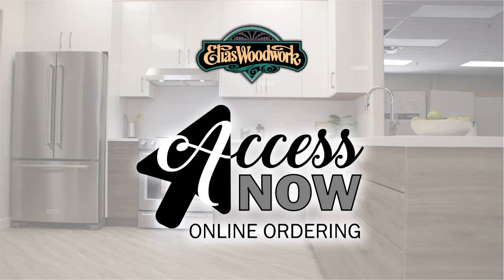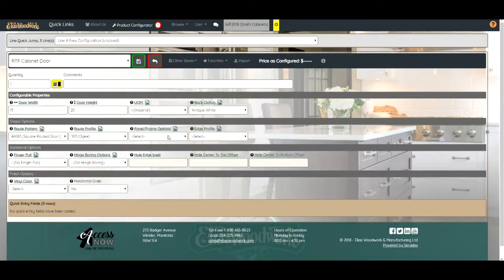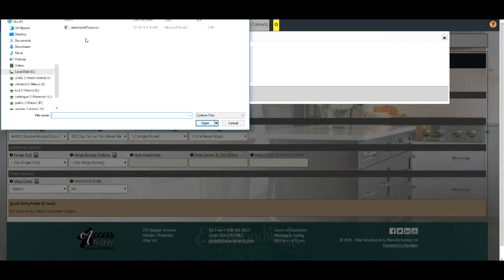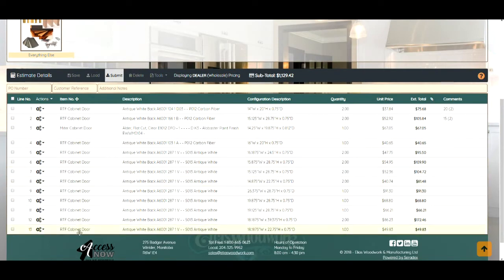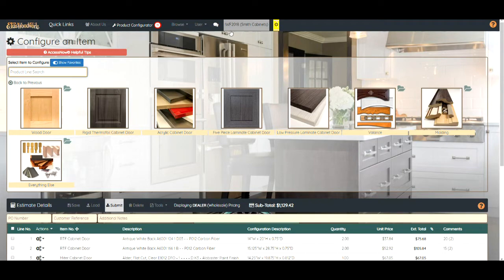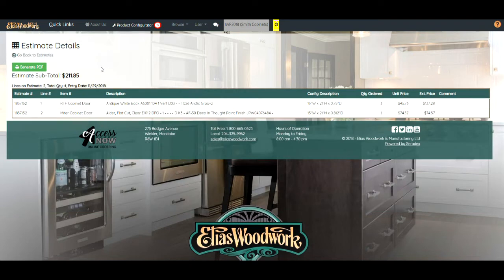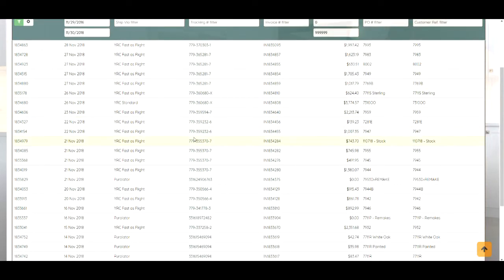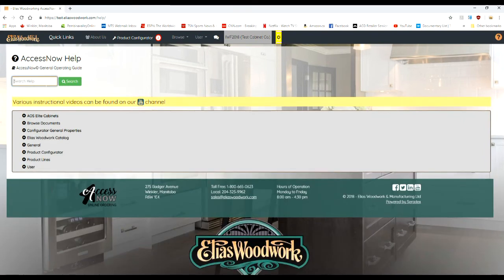Elias Woodwork Access Now Online Ordering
General overview of Elias Woodwork's Access Now online ordering system. See how this will save time and making ordering easy and convenient. For more detailed tutorials on specific features, see the other tutorial videos. Call Elias Woodwork at 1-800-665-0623 to set up your account. to register for Access Now.